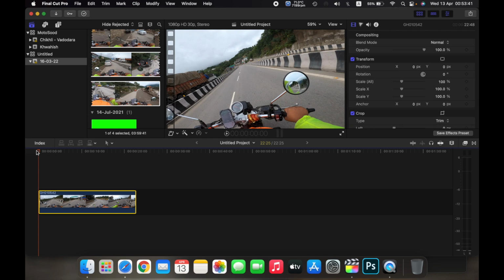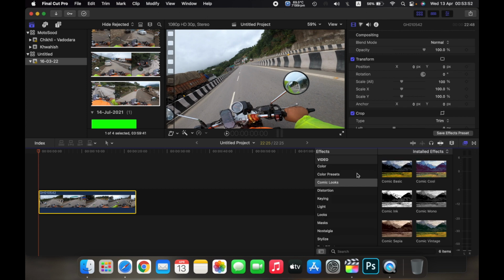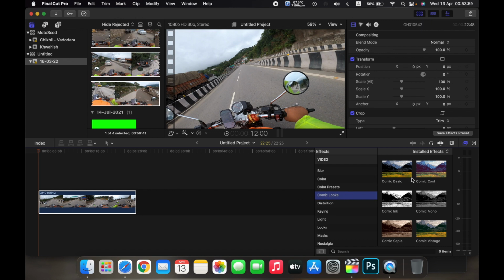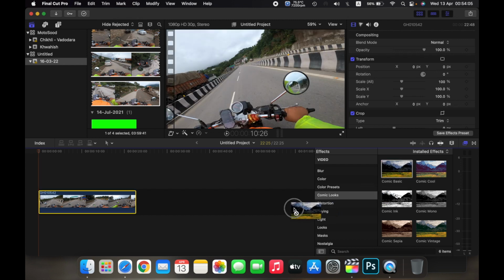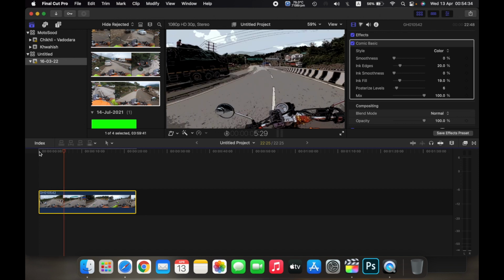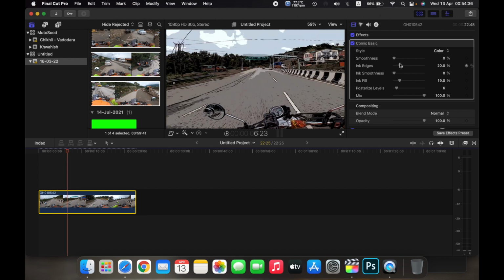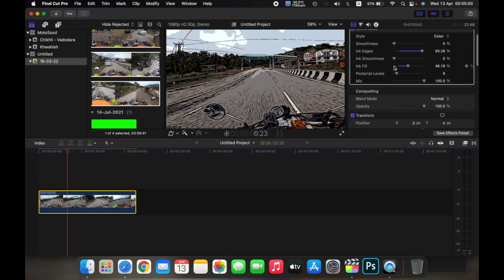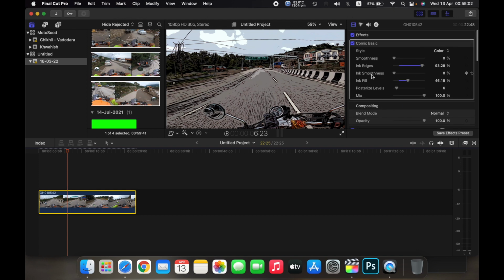How To Use Effects In Final Cut Pro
In this video I am going to showHow to Add and Adjust Video Effects in Final Cut Pro X.